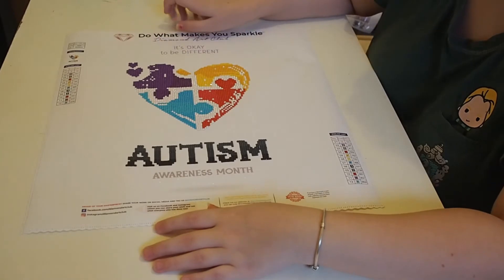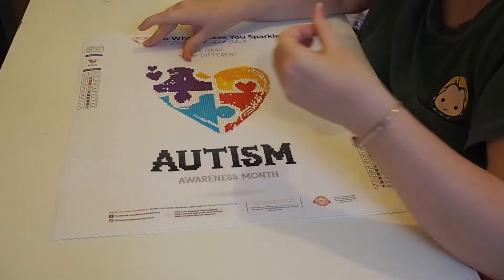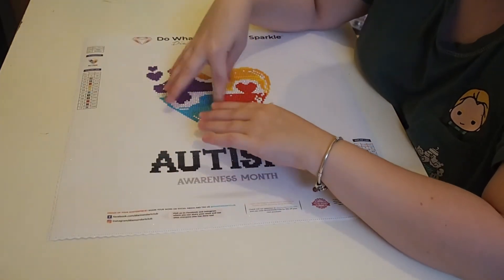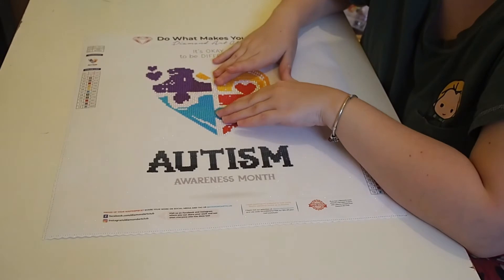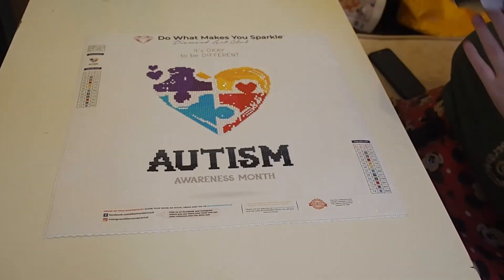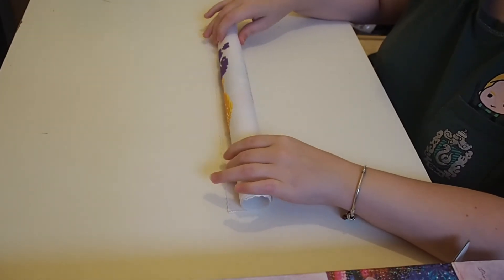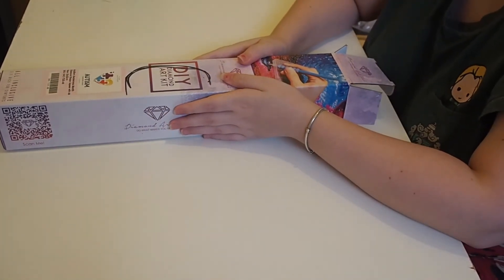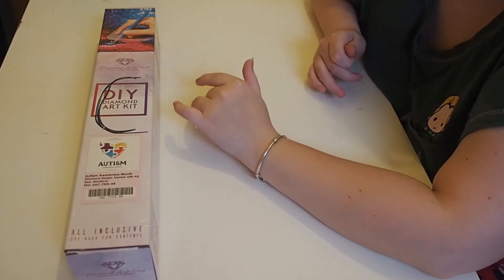Autism Awareness Review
Hello everyone I hope you are all well and safe.

Amazon wish list